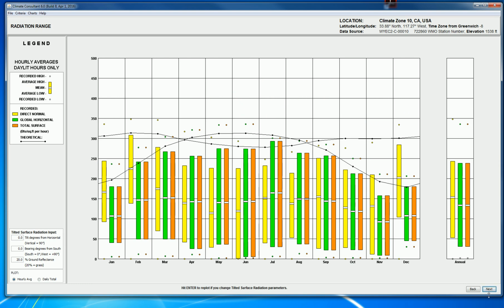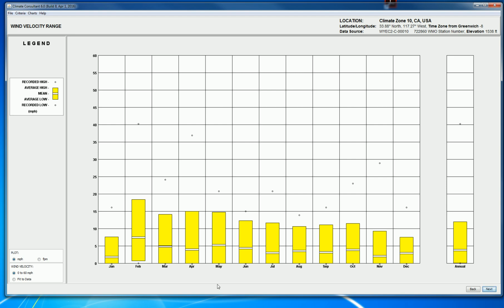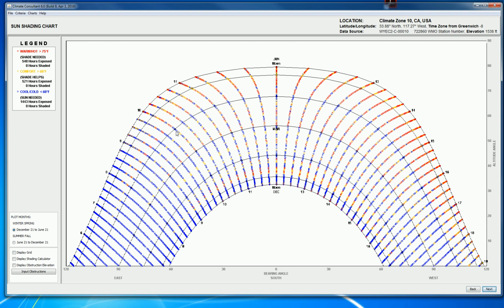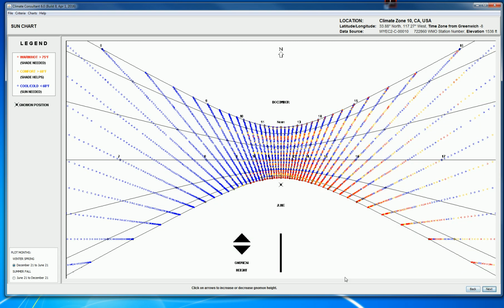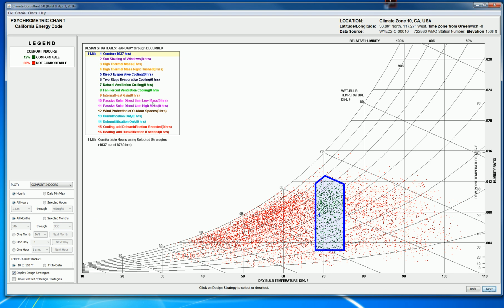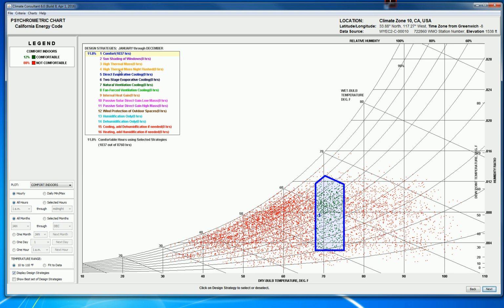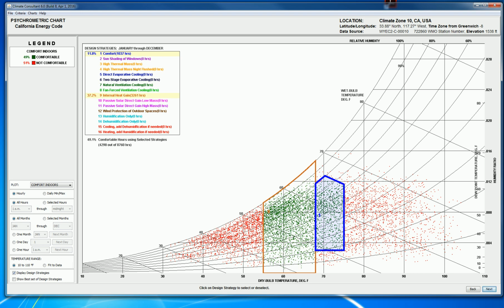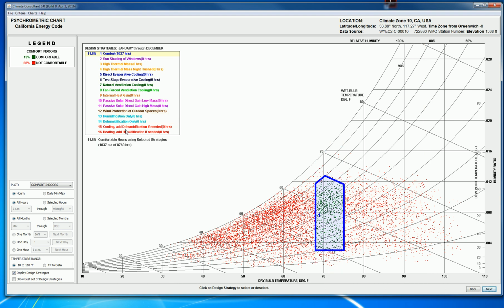arch202 w5d1 04 design w climate climate consultant pt 2